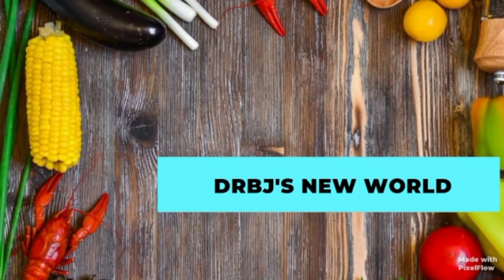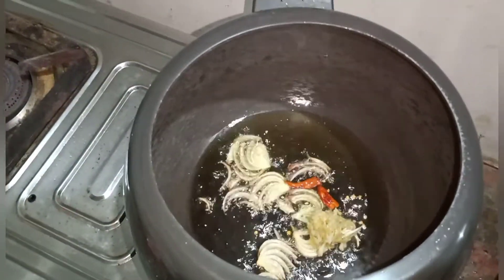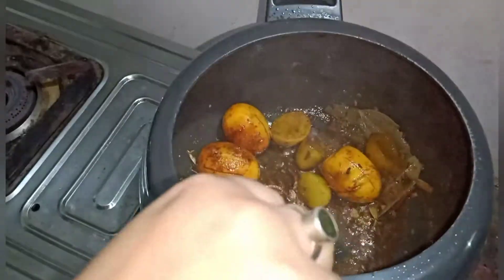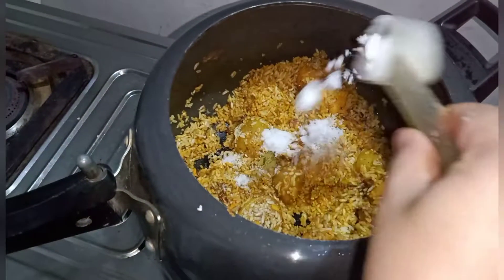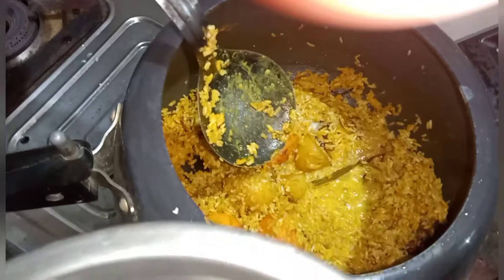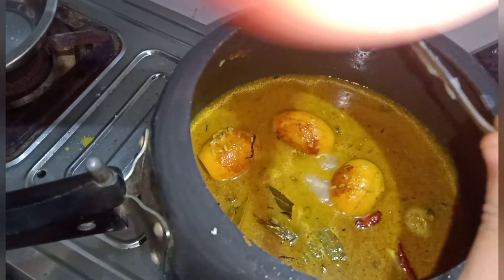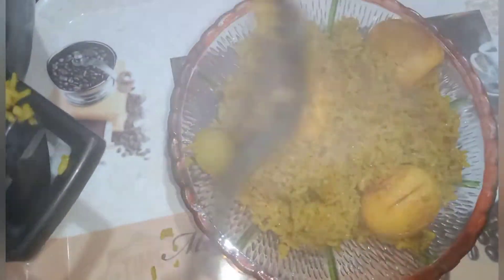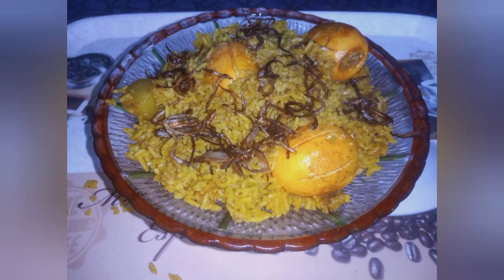Egg Biryani...Very Simple Biryani Recipe...